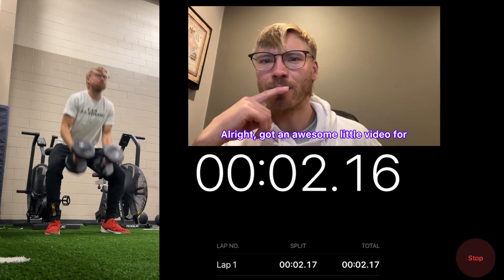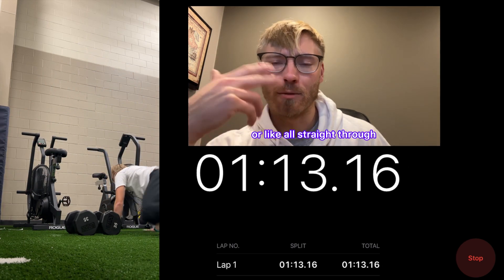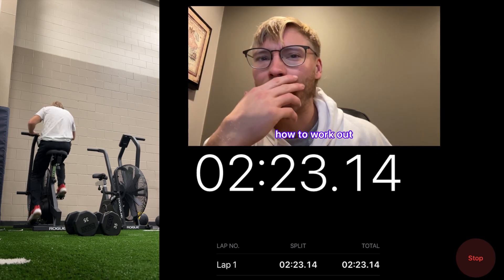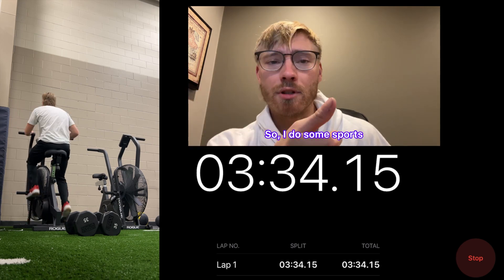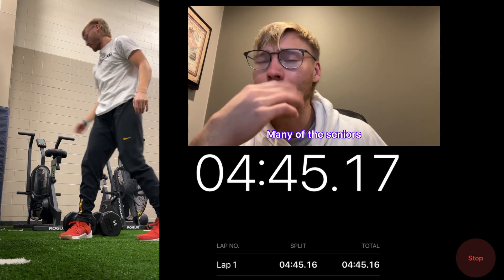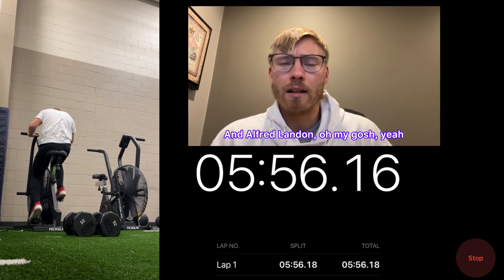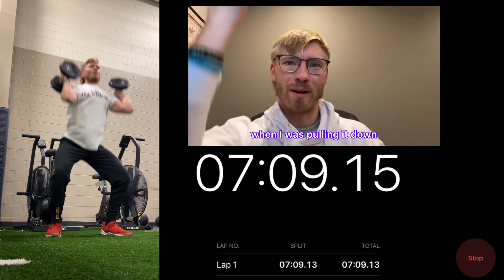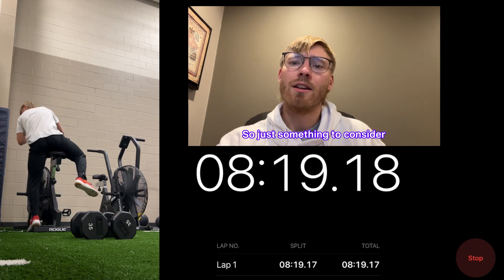The WORST Crossfit Metcon Workout Ever Created on Planet Earth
Super fun CrossFit style metcon workout I did the other day! @JacobHeppner @crossfit @TeamRICHEY @MatFraserHWPOTraining @CFProjectMayhem feel free to try this out and post your results!

Our Programs